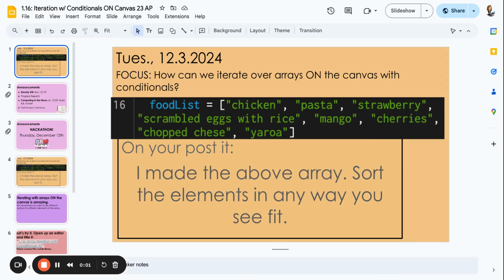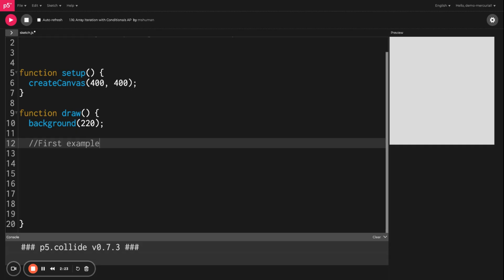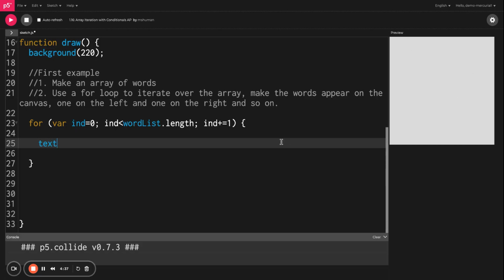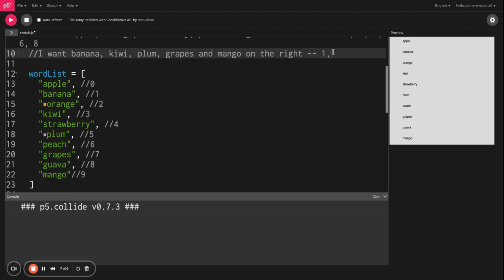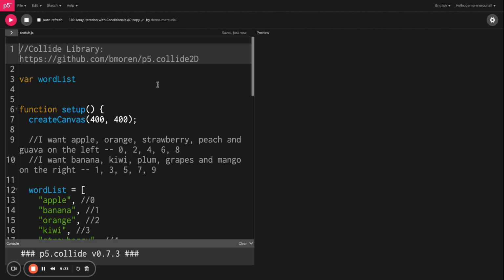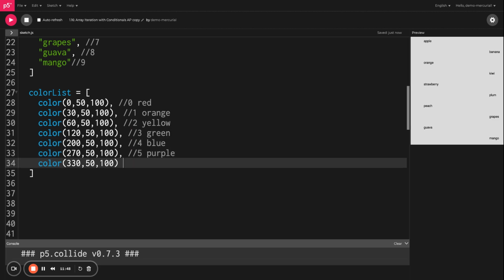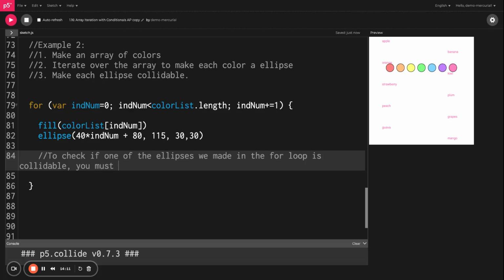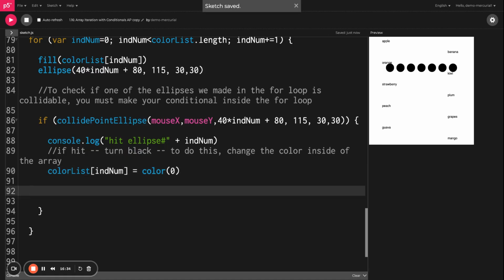1.16: Iteration w/ Conditionals ON Canvas AP